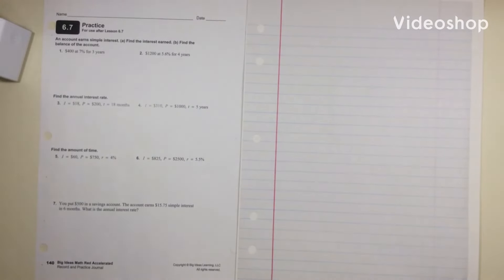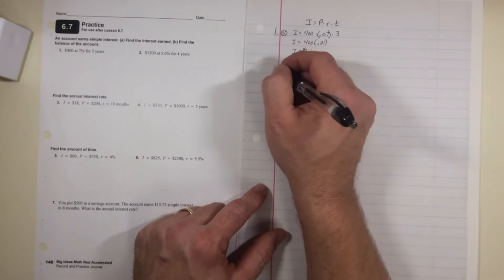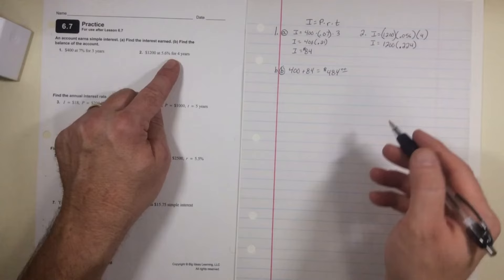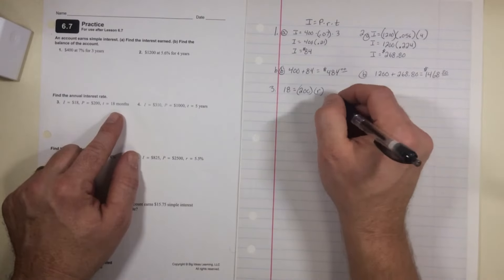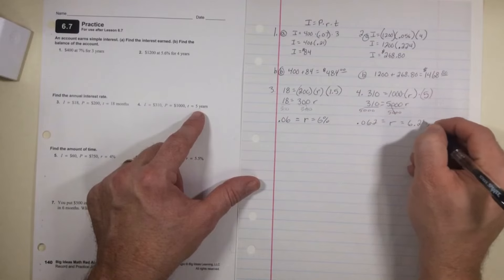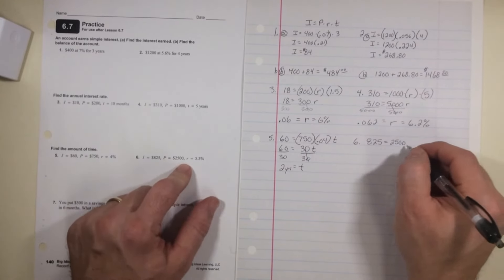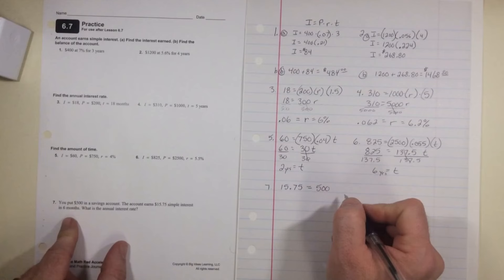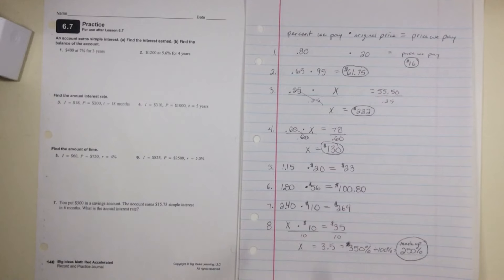Journal pg 140 (Lesson 6.7)